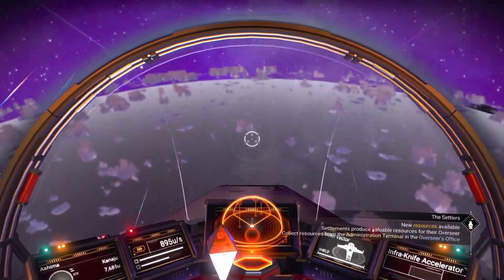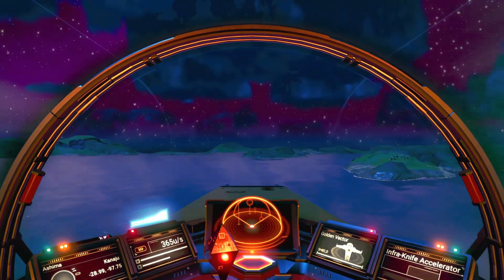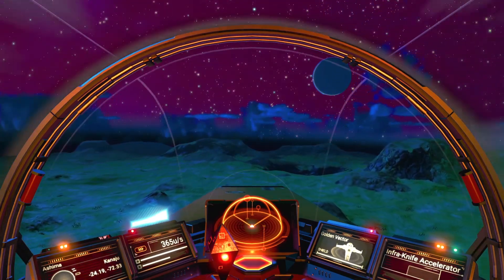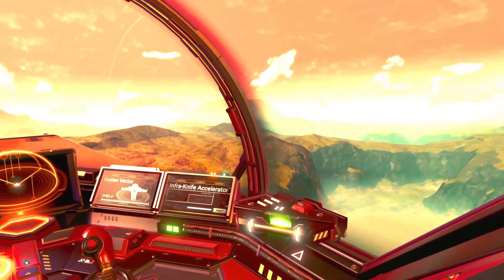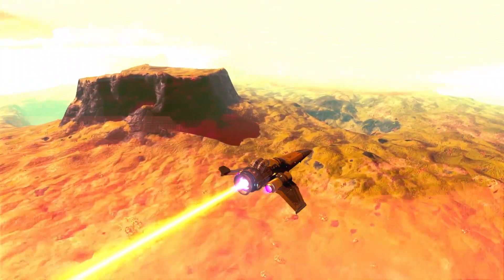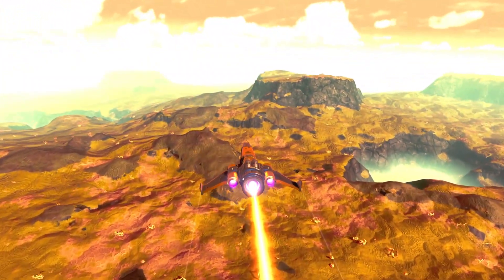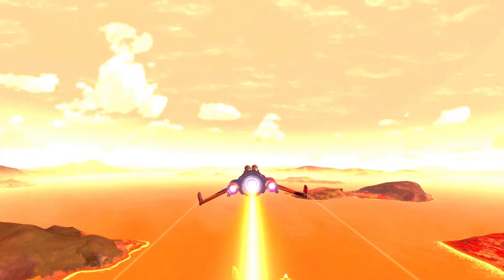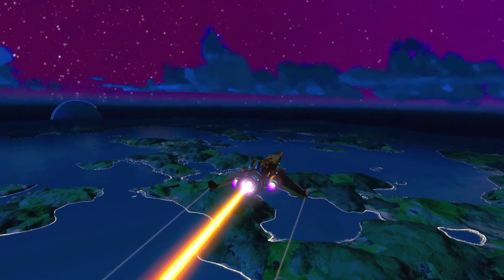What Makes No Man's Sky Terrain Generation Special | No-HUD PS5 Gameplay 2022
No Man's Sky's procedural generation is one of its biggest selling points. It's capable of generating entire planets with unique geological features. I'm personally a huge fan of the game's algorithms, but many players have leveled complaints against it. Join me in exploring the terrain's successes and faults and solutions Hello Games might employ to make the universe even more explorable.

No Man's Sky cinematic 60 fps gameplay footage captured on PS5 in January 2022.